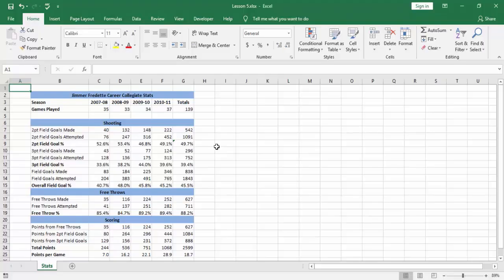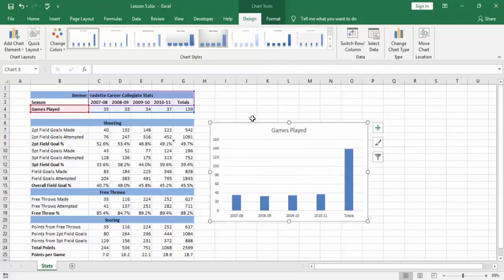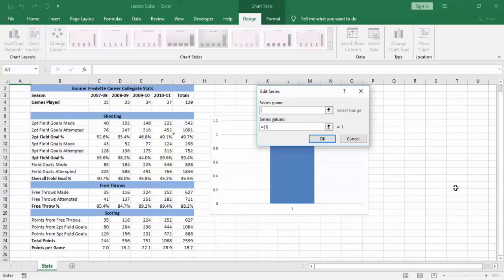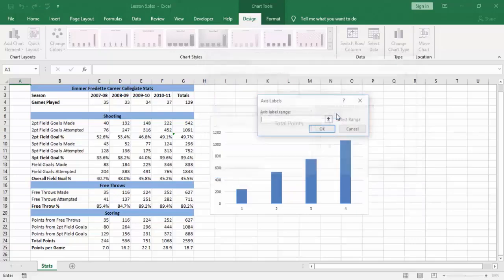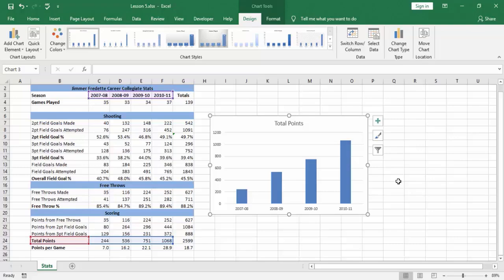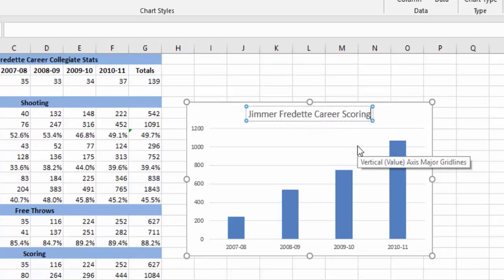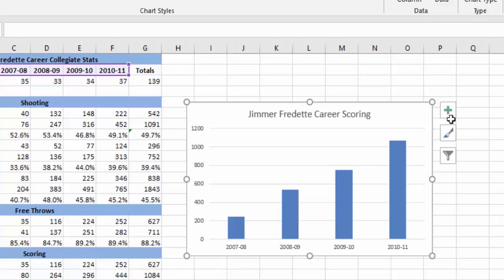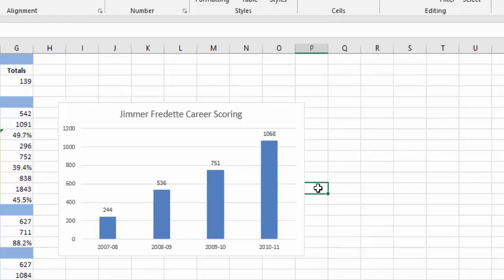2019 column charts v2 720p